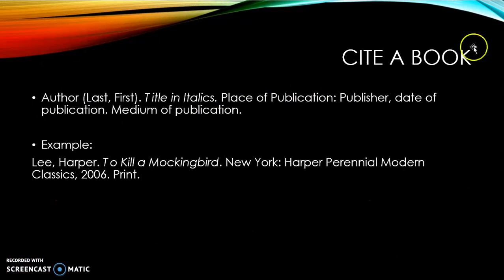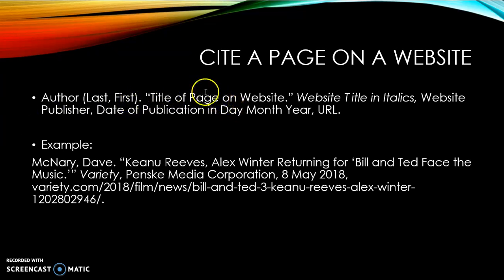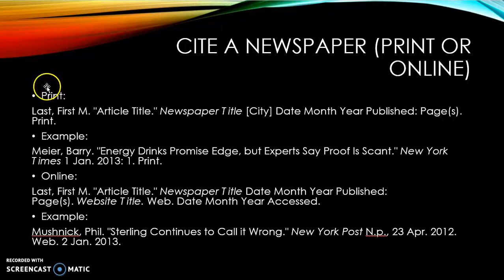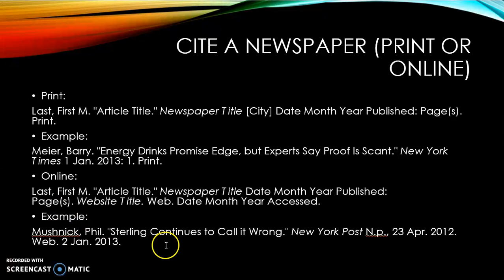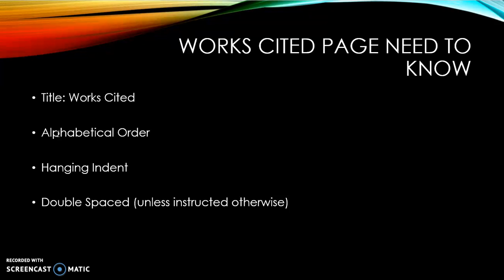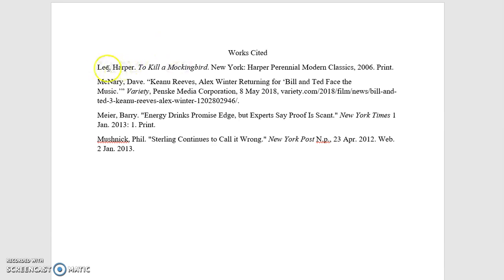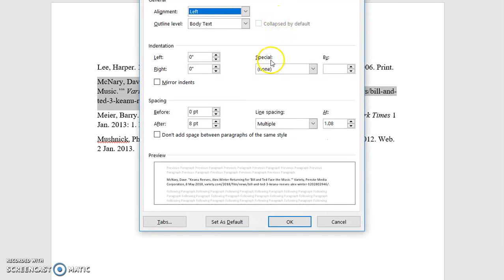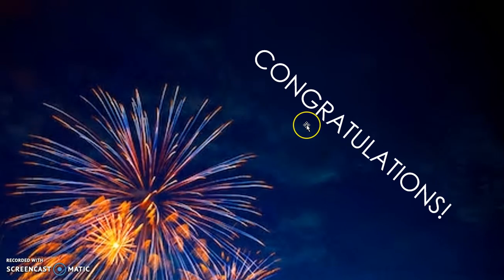How to Write a Works Cited Page in MLA Format